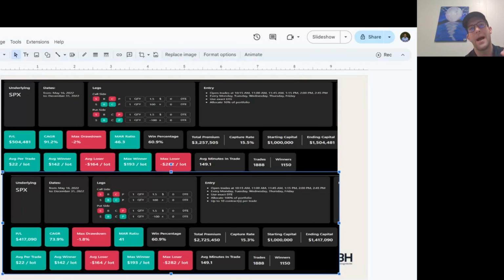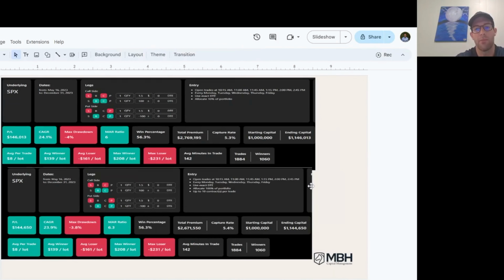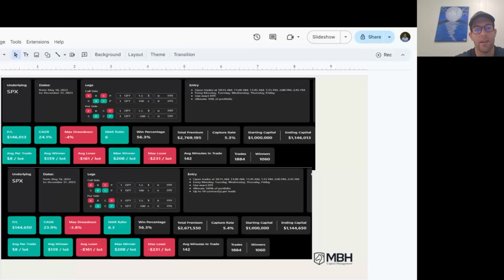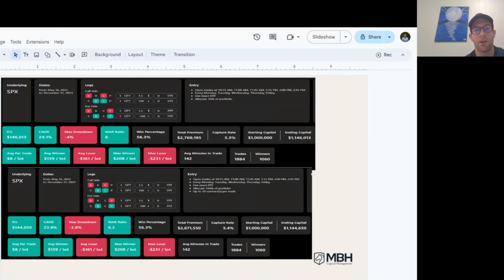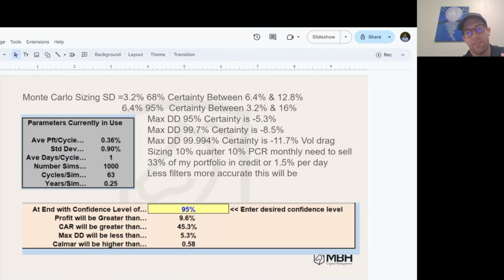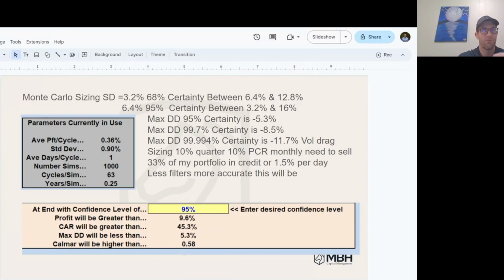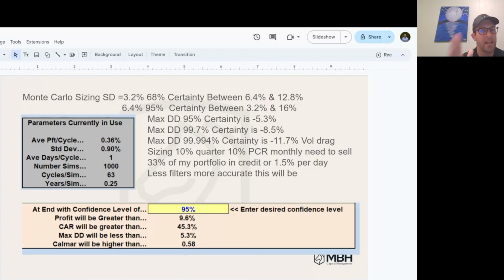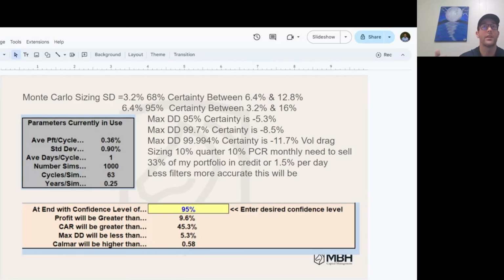How To Optimize Your Backtest Trading (0DTE)